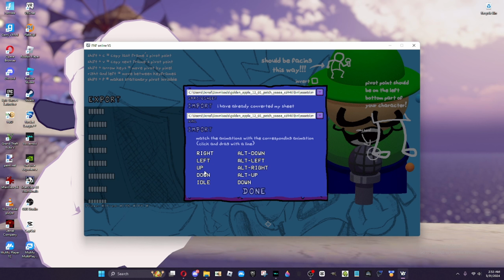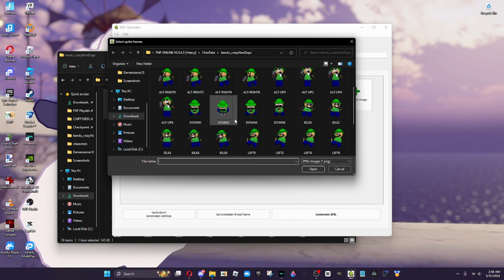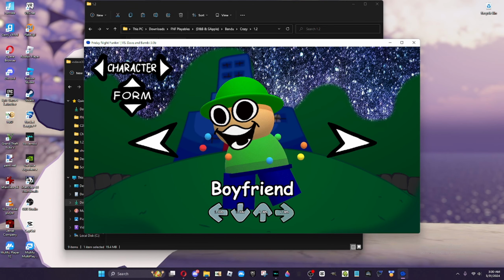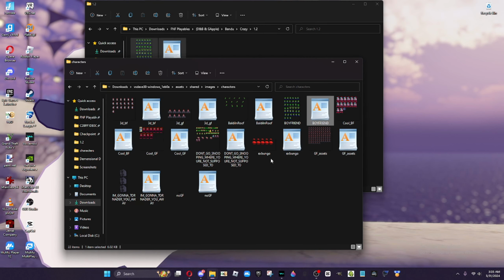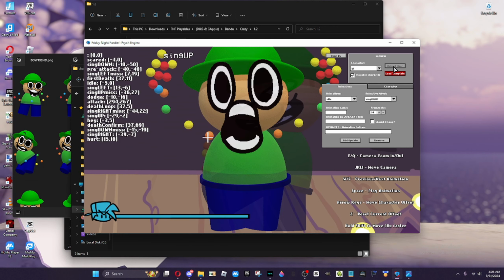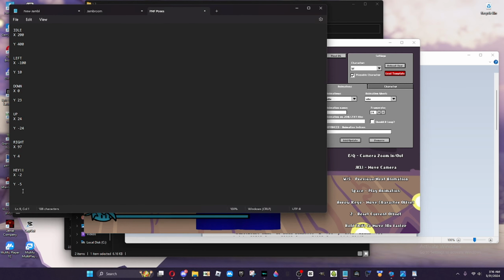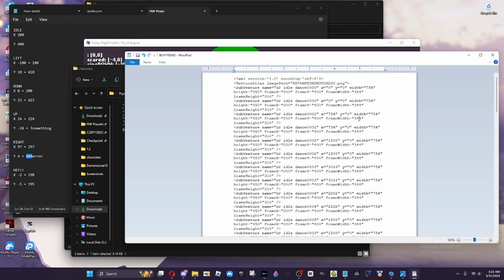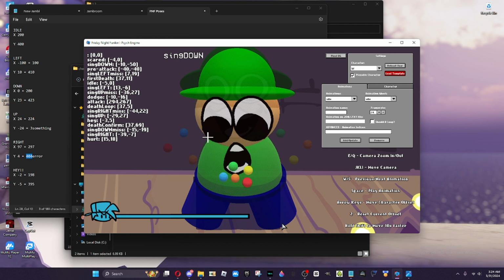How To Make FNF Playables! (Full Tutorial n' Old)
Sorry that my mic muffled, had to be slightly quiet cause my parents were sleepin'. Also, in the comments I sent a google drive to have the correct left and right poses for ur playable and link to websites to download the stuff.